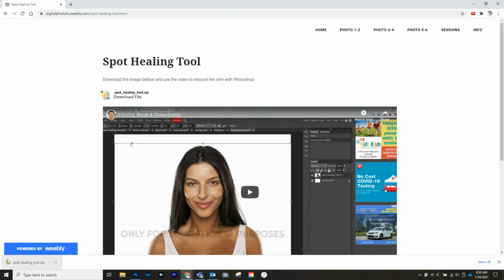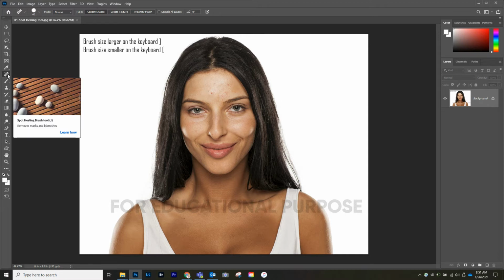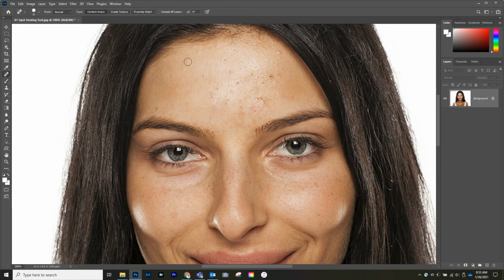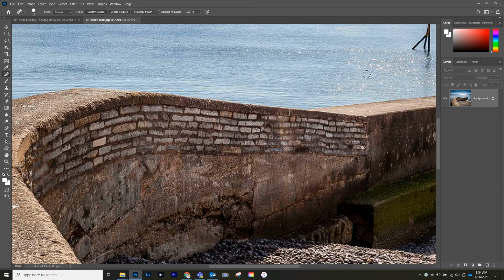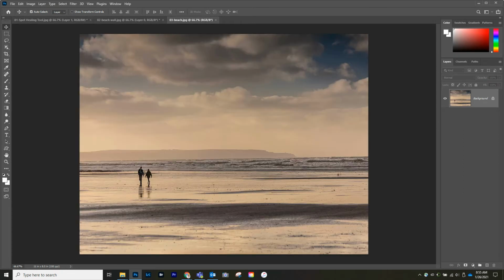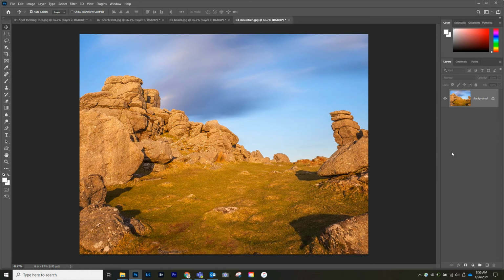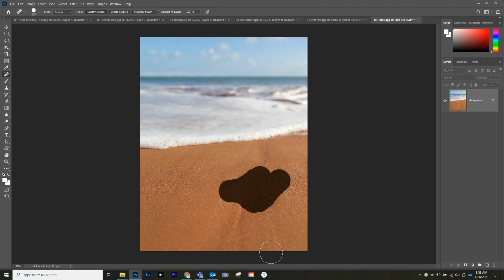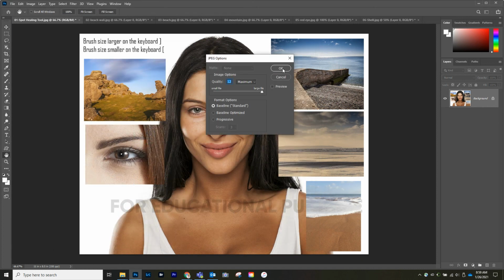Spot Healing Tool